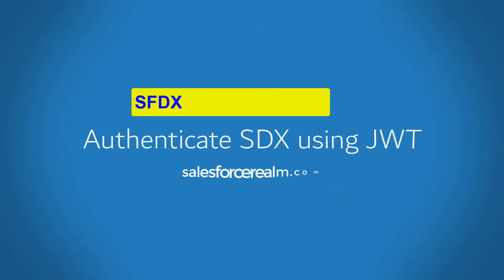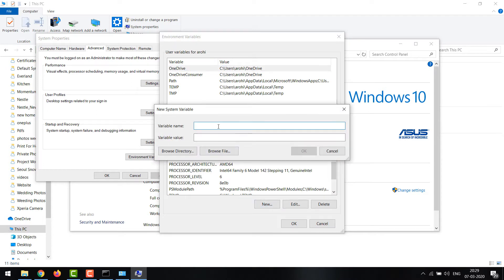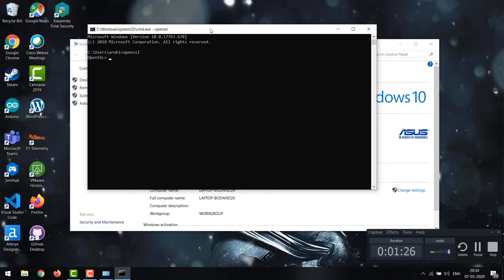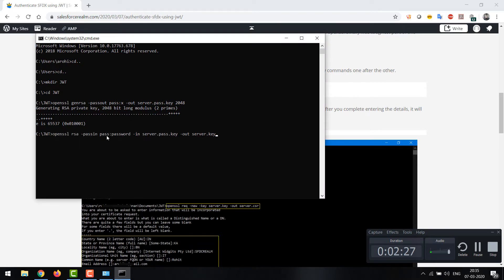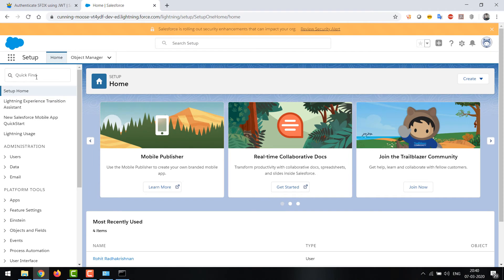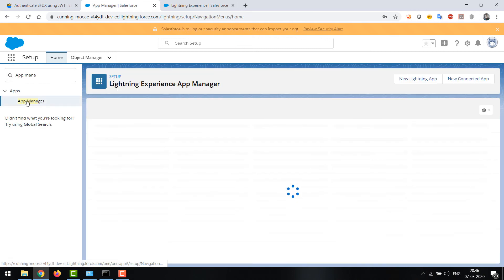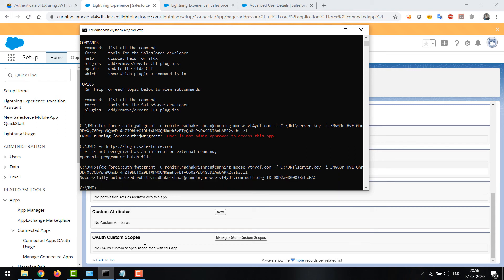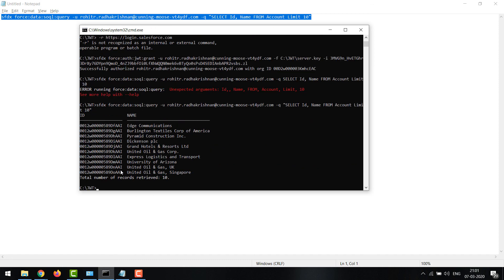Authenticate SFDX Using JWT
In this video, we look at how a JWT based auth enables sfdx to get authorized to your salesforce instance. Also we will see how a self signed certificate can be generated using openssl.